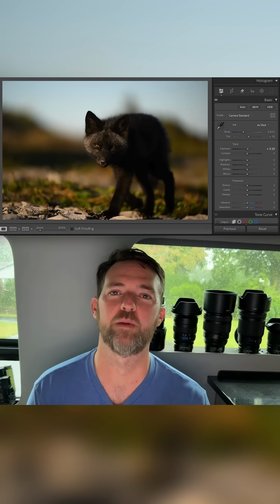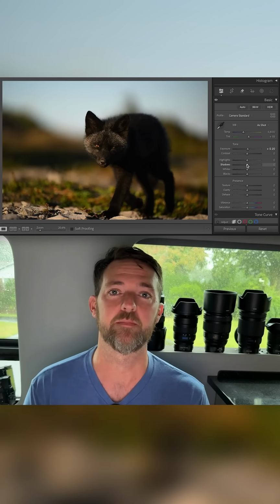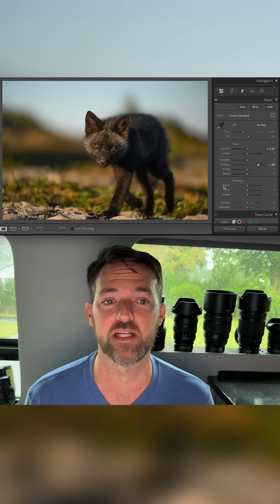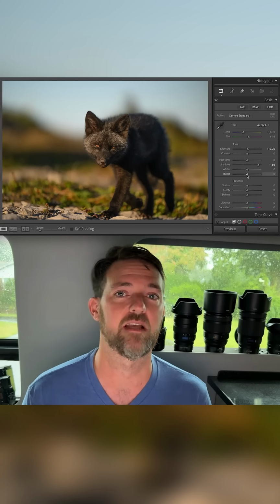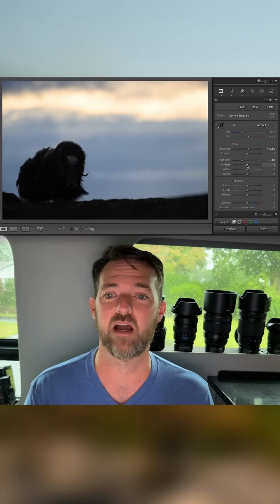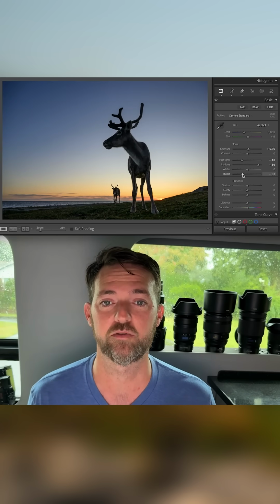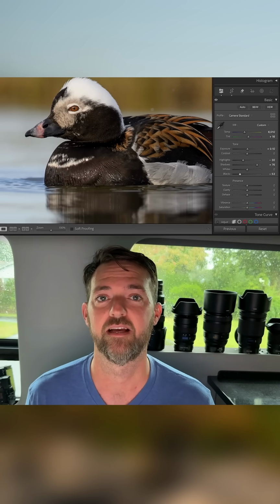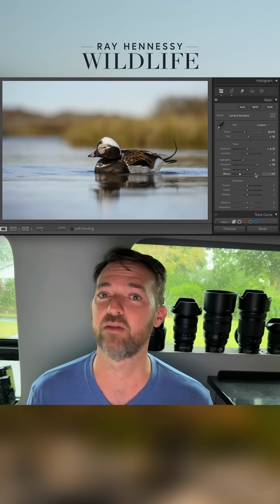Post Processing - Lift Shadows - Quick Wildlife Photo Tip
Today's quick wildlife photo tip is all about using post processing to lift the shadows and give those darker areas in your photos more detail all without loosing contrast and saturation. I use Adobe Lightroom Classic to show you just how I achieve this adjustment on many of my photos.